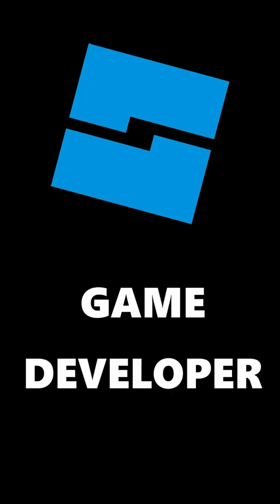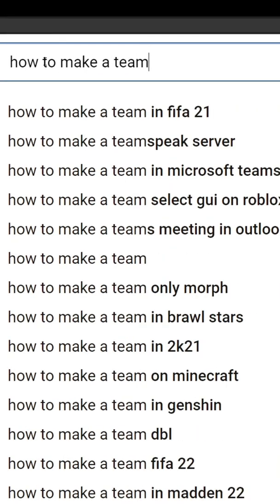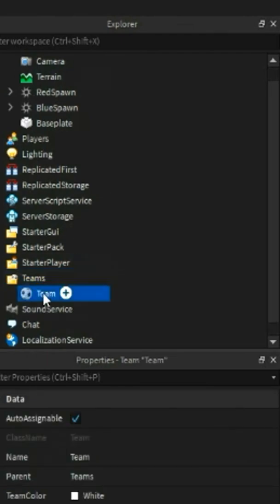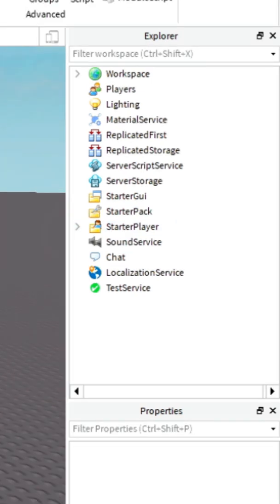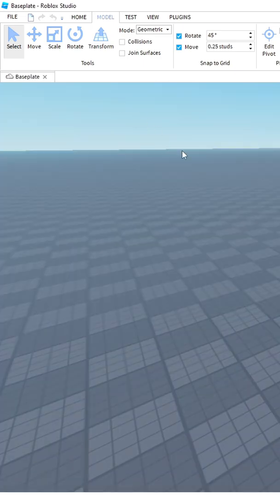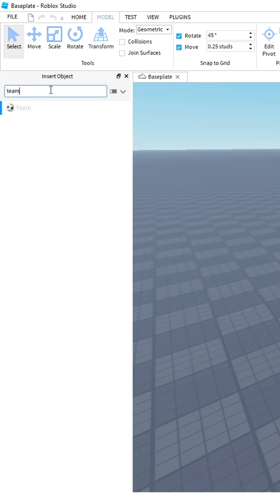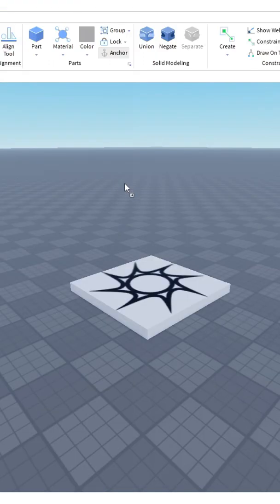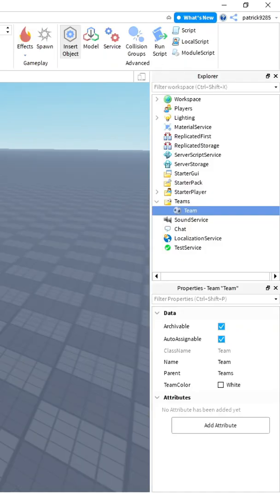Roblox Studio [How to add teams to your game]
In this video, I will be explaining how to make a team folder visible and how to add a team into your game.

Discord Server Code:  KWAebeTNy2

Enjoy! :D